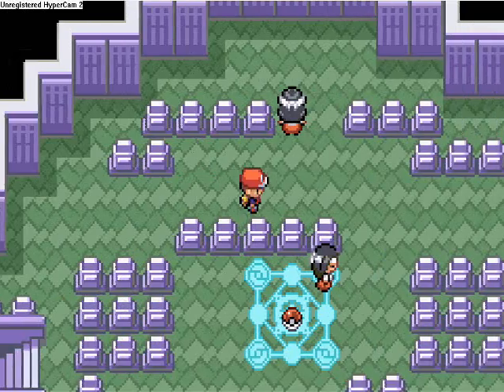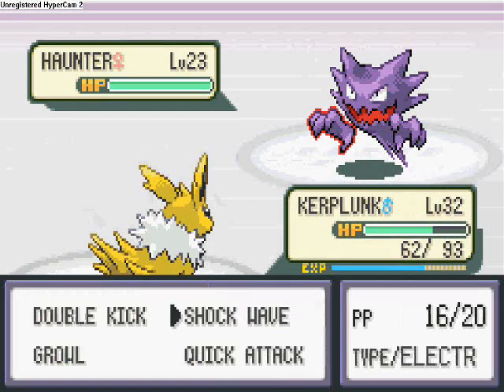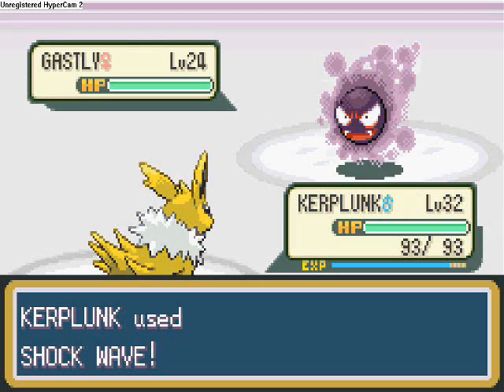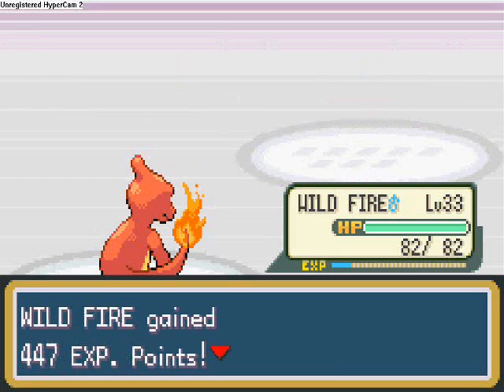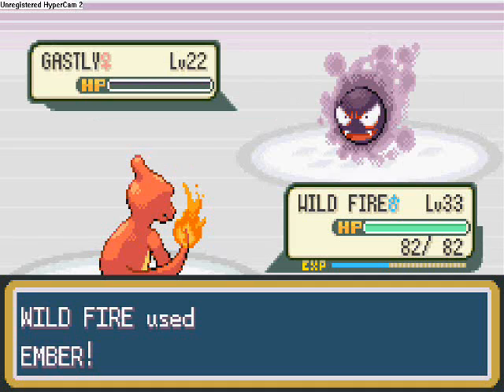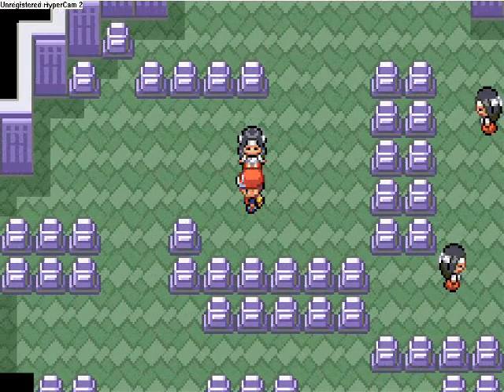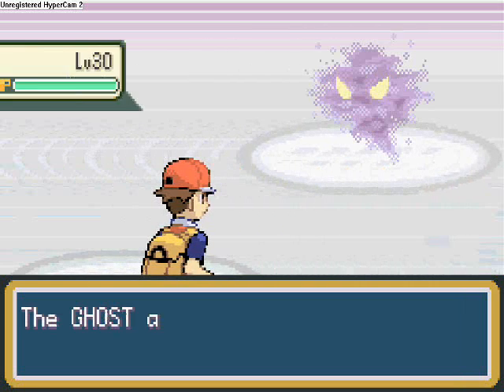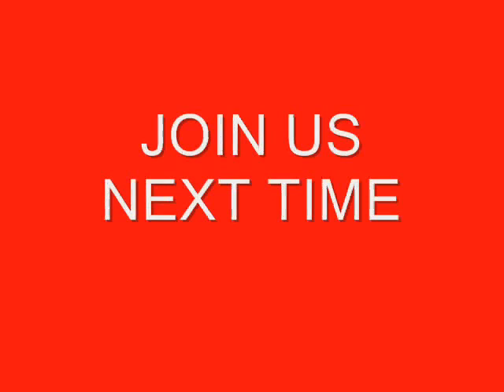POKEMON FIRE RED WALKTHROUGH- PART 29 THE GHOST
D.VE EXAMINES FIRE RED FOR GBA.

D.VE BATTLES THROUGH THE LAVENDER POKEMON TOWER WITH THE SILPH SCOPE. THE SILPH SCOPE UNCOVERS THE IDENTITY OF A GHOST